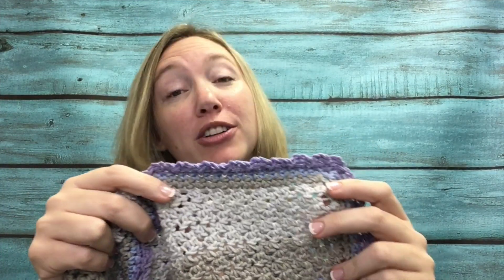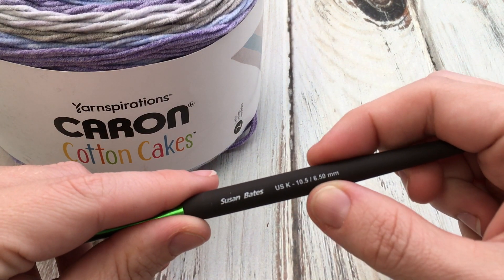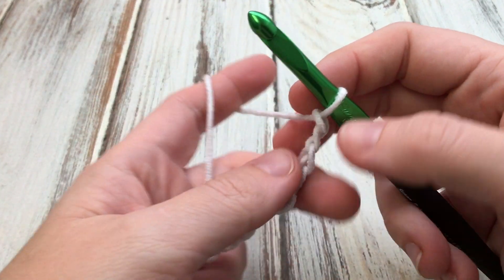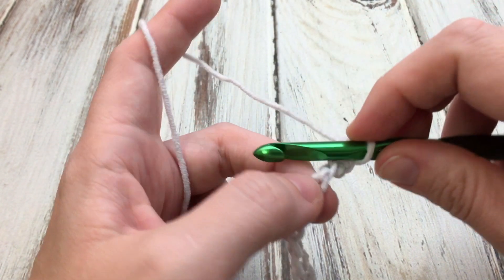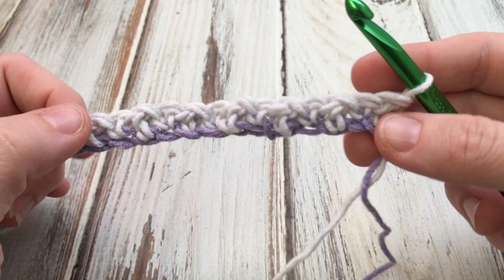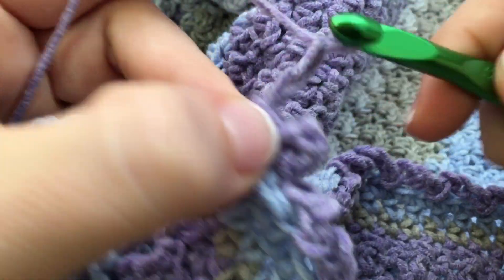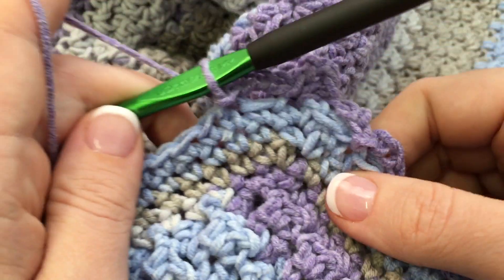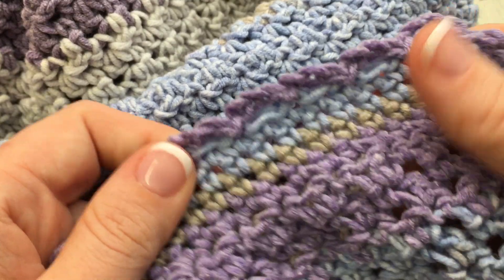Amethyst Sky Baby Blanket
This tutorial will show you step by step how to crochet the Amethyst Sky Baby Blanket.  This project is great for beginners.

Uses the lemon peel stitch.  Techniques you will need for this project are chaining, sc, and dc.  That's it!

→ Caron Cotton Cakes (Also available at Michaels stores)

→ 6.5mm US K Crochet Hook